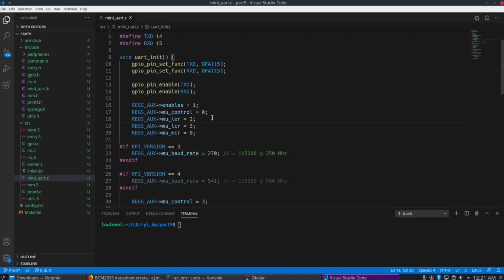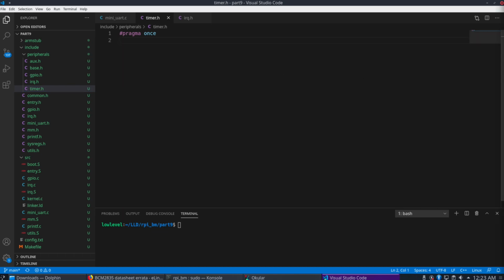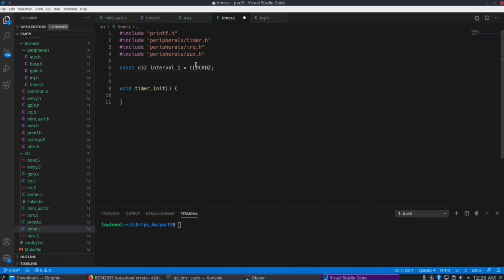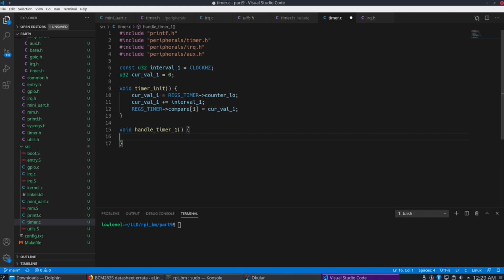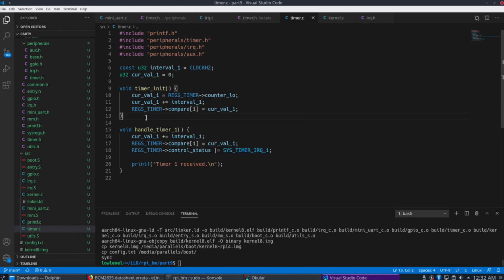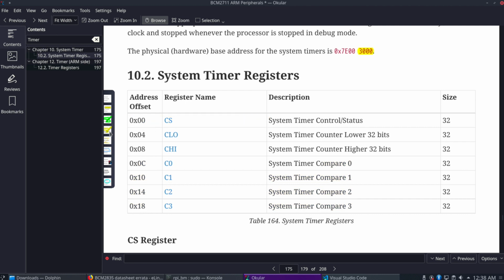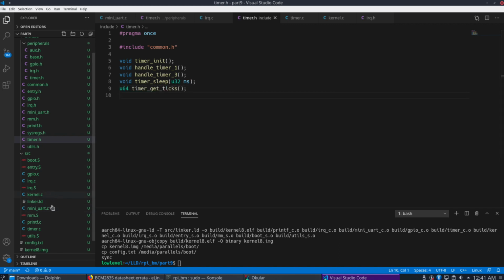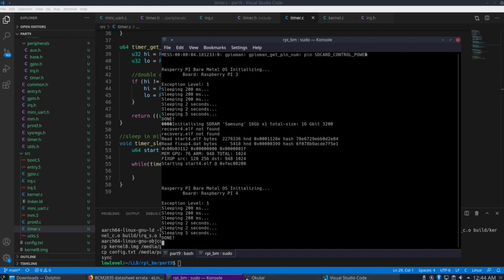Raspberry Pi Bare Metal Tutorial - Part 9 (Timers)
This video shows you how to create your own bare metal OS for Raspberry PI.  This is part 9 of the series and focus on timers.

Serial USB to TTY Cable: